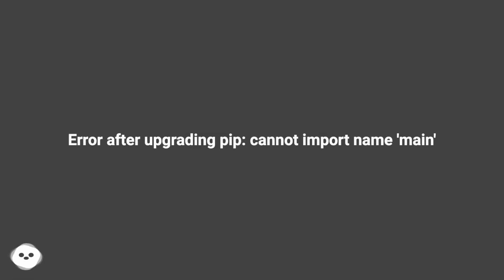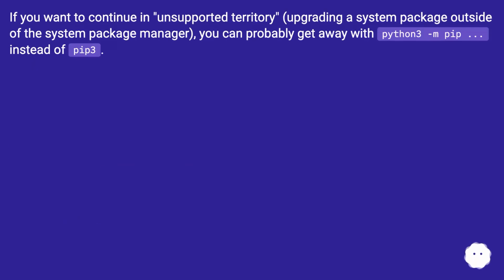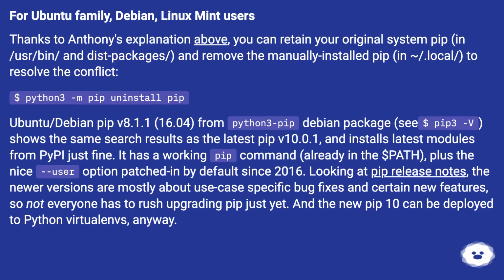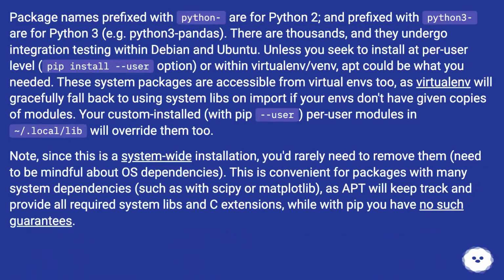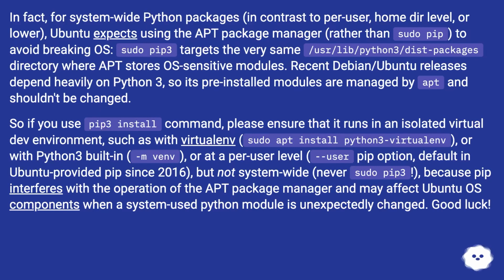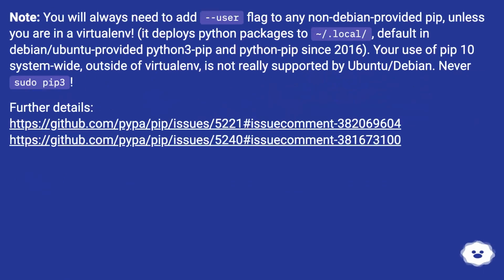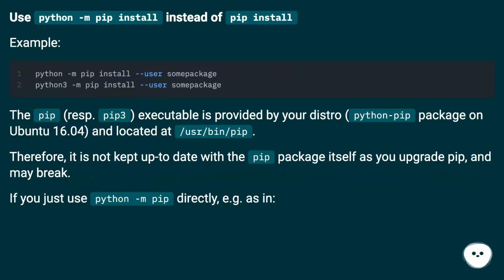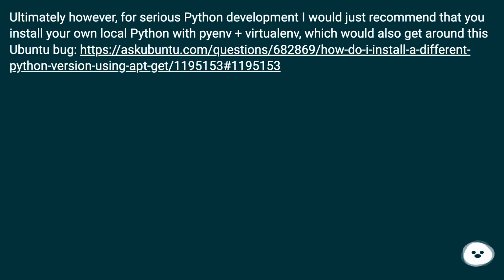Error after upgrading pip: cannot import name 'main'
Chapters
00:00 Error After Upgrading Pip: Cannot Import Name 'Main'
00:39 Accepted Answer Score 873
01:34 Answer 2 Score 123
02:15 Answer 3 Score 72
07:23 Answer 4 Score 48
08:15 Answer 5 Score 33
09:43 Thank you